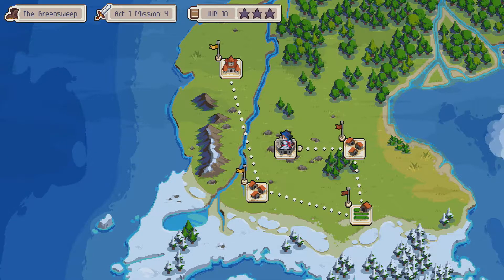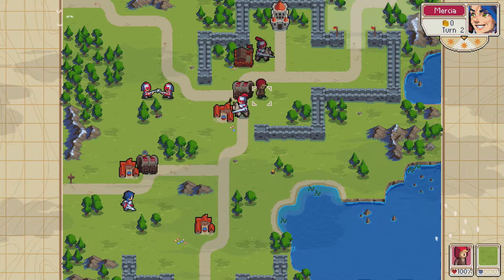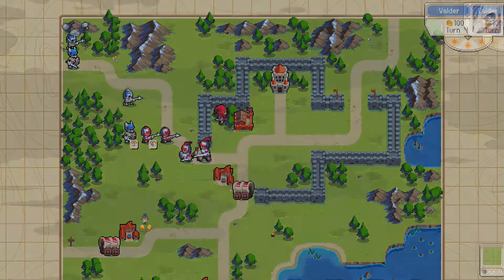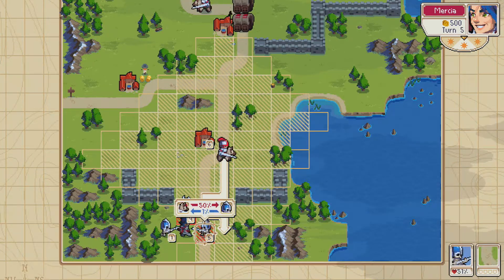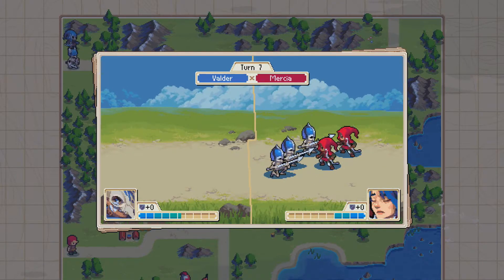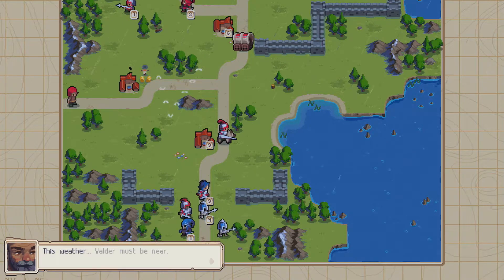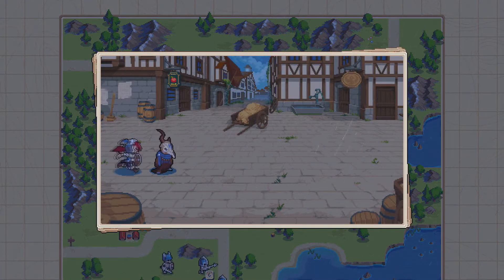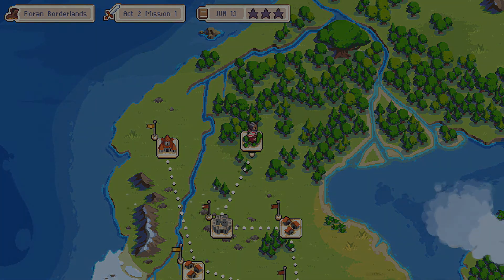Wargroove part 4 - we must retreat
Thanks for watching! did you like the video or series? if so why not let me know by liking this video and giving a comment you can also subscribe to watch every new video every day! Below is some stuff for you to click if you are so inclined.

The artist behind my artwork Keali